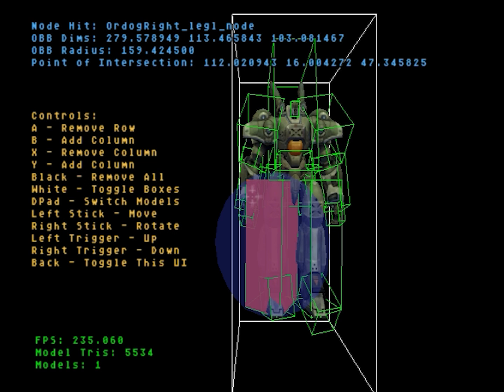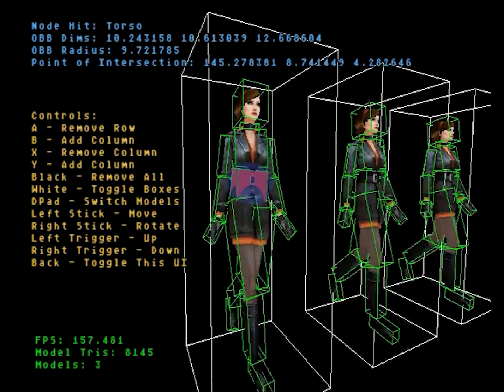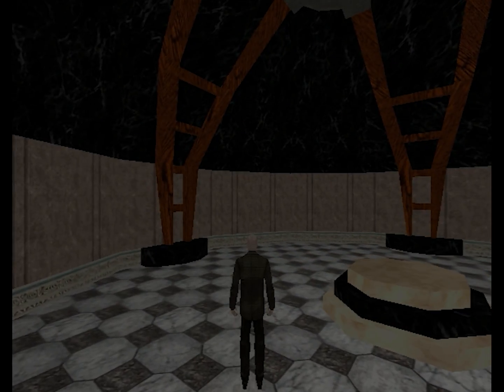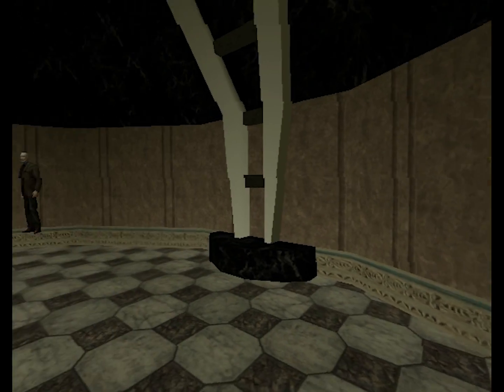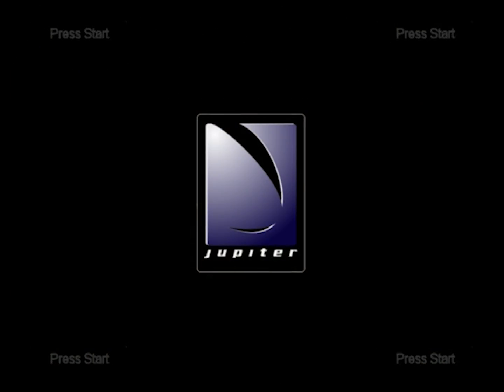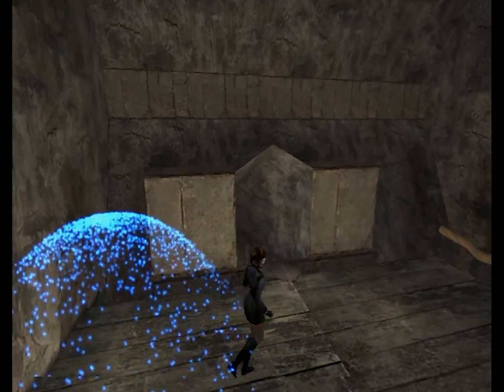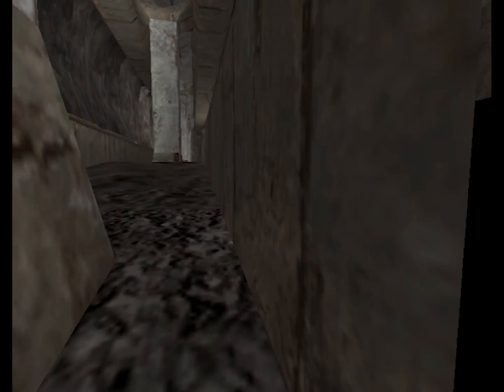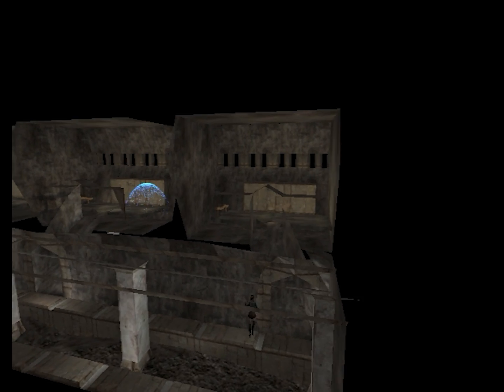No One Lives Forever 2 on Xbox? No, Lithtech Samples!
These samples show some of the process of getting an engine running, especially on a new platform.